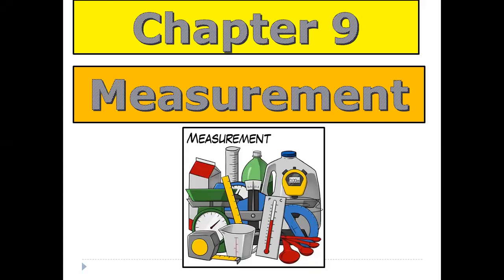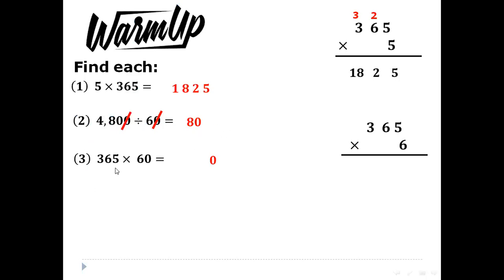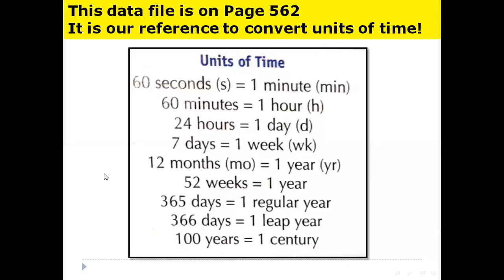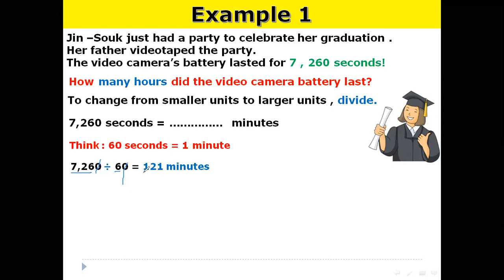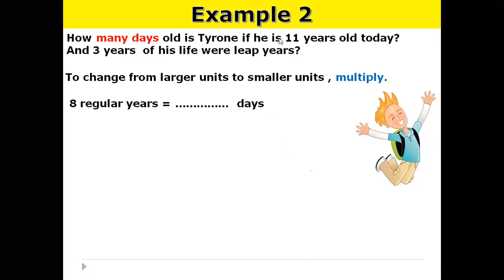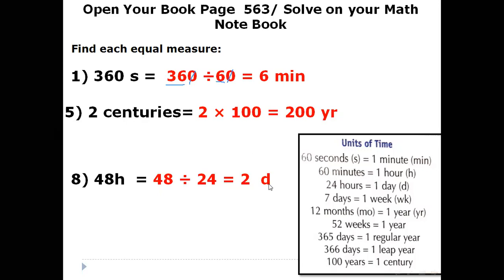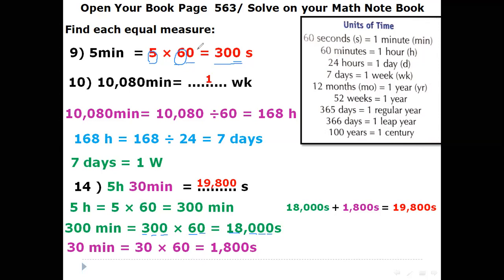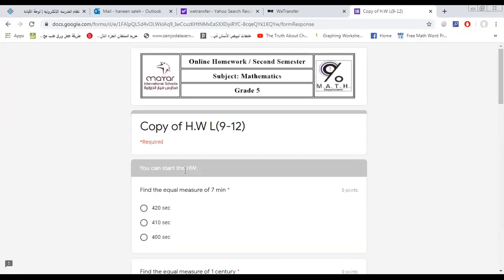Grade 5 international / Math/ Lesson(9-12) / Wed.15/4/2020